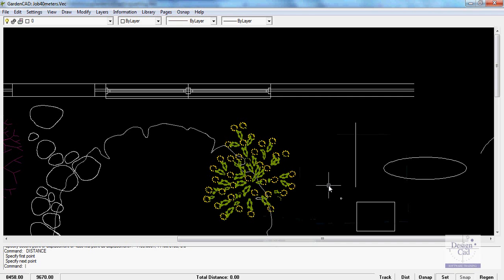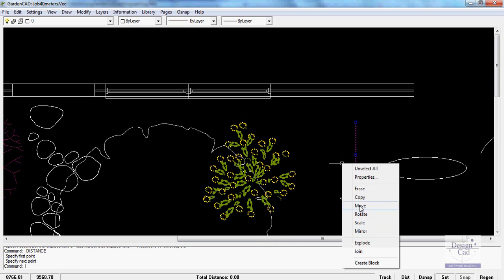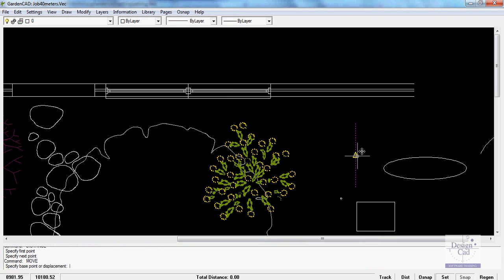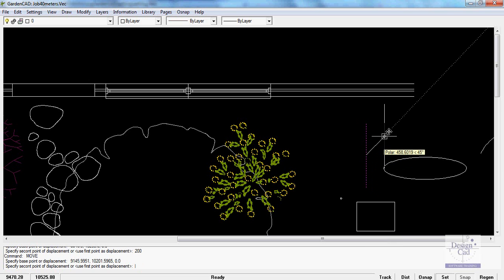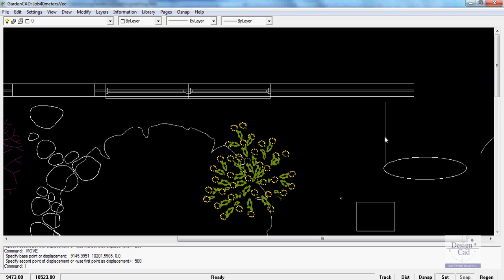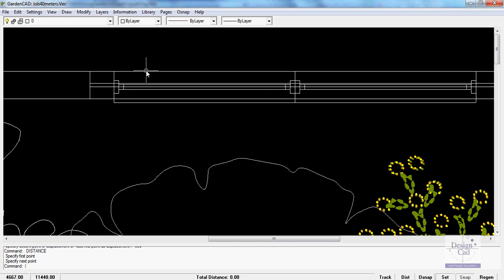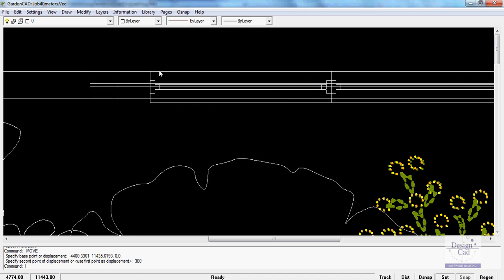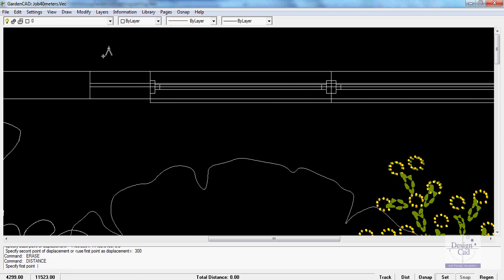Using the move command to move objects a precise distance in CAD software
CAD software such as AutoCAD, gCADPlus, GardenCAD, IntelliCAD and similar products enable designers to work in a 'real world' space. Everything in what's often known as modelspace is full-size. If you are working in the metric environment, the base unit is usually mm or meters; in the Imperial (USA) environment, the base unit is typically decimal feet. The critical issue is that distance or measure commands in the software will give meaningful values when the construction team works on site. It is often said that provided base measurements are accurate; if an object fits in the design space, it will fit on the site.

CAD software like AutoCAD, gCADPlus, GardenCAD, and IntelliCAD allows designers to work within a 'real world' space. Everything in what is often called model space is at full scale. In a metric environment, the base unit is typically millimetres or meters, while in the Imperial (U.S.) environment, it is usually decimal feet.

The critical point is that distance or measurement commands in the software provide meaningful values for the construction team when working on-site. It is often said that if the base measurements are accurate and an object fits within the design space, it will also fit on the site.

This movie demonstrates the importance of precision and accuracy in the CAD environment by using the move command to adjust objects by a precise distance in GardenCAD, a low-cost CAD software designed for landscape designers. These principles apply regardless of the CAD application being used. This movie illustrates the need for precision and accuracy in the CAD environment using the move command to move objects a precise distance in low-cost CAD software called GardenCAD, developed for landscape designers. Still, the principles apply no matter what CAD application is in use.

For more information on CAD software for landscape design, please